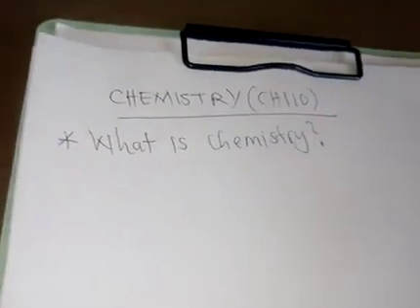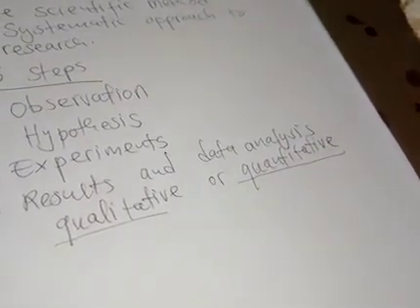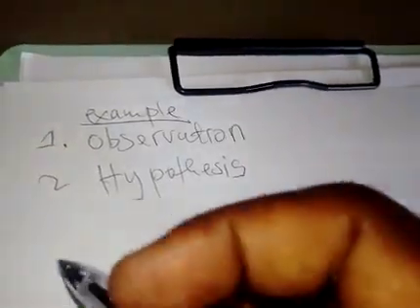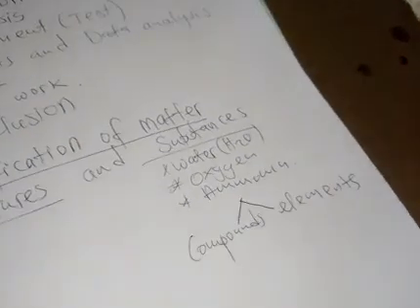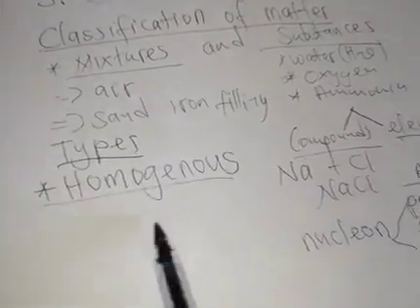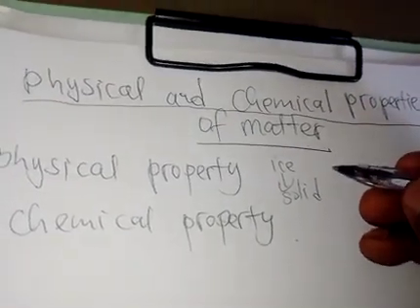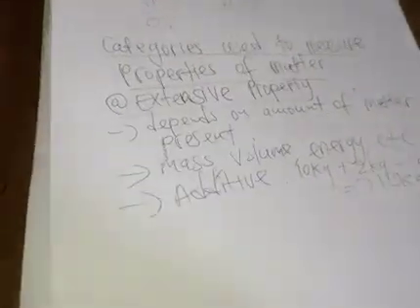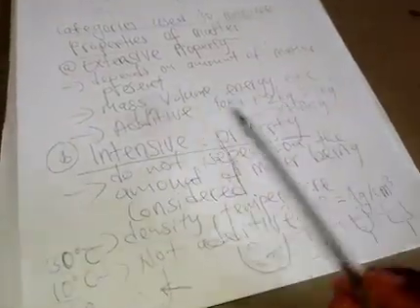CH110. introduction to chemistry. Lesson 1